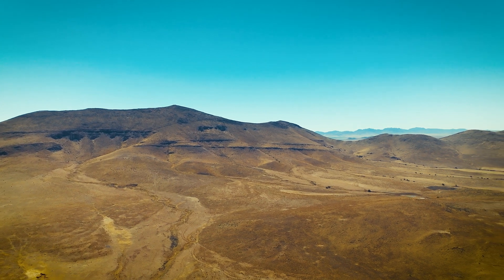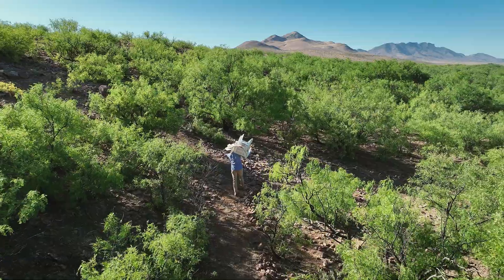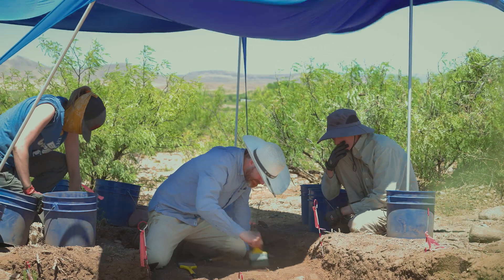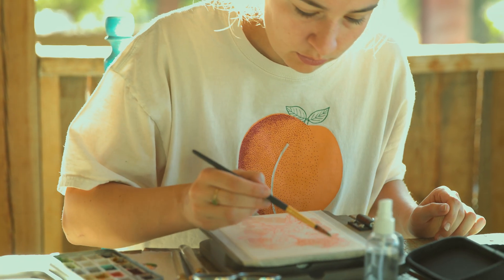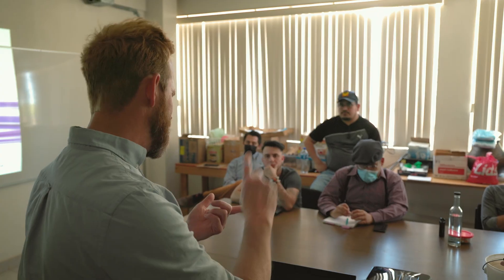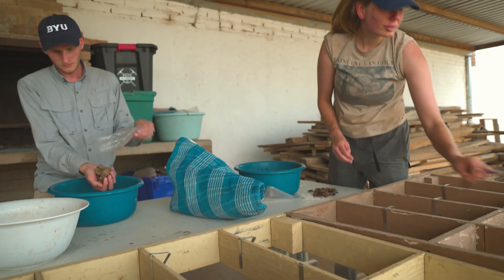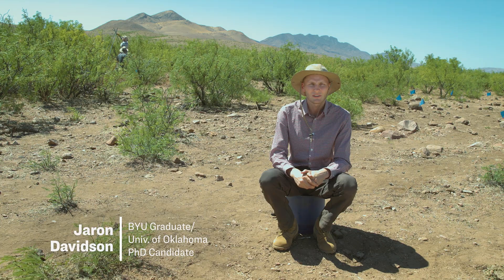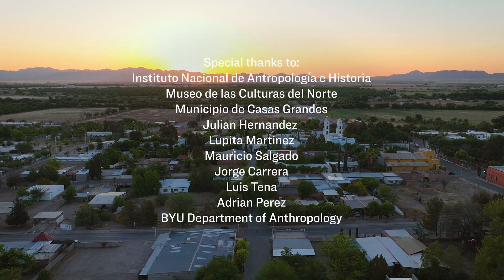Ancient Mexican site unearthed by BYU archaeology team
In Casas Grandes, Mexico, BYU archaeologists study little-known time period

At an excavation site in northern Mexico, BYU archaeology students and professors recently discovered artifacts that have been buried for 1,000 years, including pottery sherds, hammer stones, maize kernels and — intriguing at a location 250 miles inland — a shell bead from the Pacific Ocean.

The site known as Casas Grandes, also called Paquimé, was a large ancient city that peaked between 1200 and 1400 A.D. The site draws archaeologists worldwide to analyze its unique blend of cultural influences, with evidence (like the seashell) suggesting interactions between the Paquimé and distant peoples. For the past 10 years, a BYU team has studied a lesser-known time, the Viejo period, which predates the main era of Casas Grandes.

“We’re really trying to get at what we call the roots of Casas Grandes,” said BYU archaeology professor Mike Searcy. “There’s a connection between the large city of Paquimé and the site we’re excavating. For some reason the people returned to build yet a bigger city. What brought about this rise of not only a larger population, but the largest city center in the deserts of northwest Mexico?”

In the small farming hamlet just south of Paquimé that the team excavated, a site they named “San Diego,” the group uses pickaxes and shovels to dig long trenches, looking for traces of old structures or trash pits as clues for where to dig wider and deeper. In 2019 they uncovered the floor of the largest known communal structure from the Viejo period, a 9-meter-diameter building big enough to house 30 to 40 people.

“Every shovel full of dirt that we pull out is providing new data on the ancient people who thrived in the desert,” Searcy said. From the site, the group has learned about the resilience and ingenuity of the people living at the San Diego site, including the settlement’s organized building efforts to construct the communal structure.

“The communal structure that we excavated several years ago contained massive posts, two feet in diameter,” said BYU professor Scott Ure. “These were pine tree trunks. We think they probably came from the mountains nearby. Can you imagine cutting one of those down and carrying it all the way here? That required some agreement in the community to work together.”

Such details may hold lessons for those attempting to thrive in difficult climates today. “You see how intelligent and incredible the people were to survive in this environment,” said archaeology student Emily Brown. “The goal of archaeology is to take something mysterious and unknown and make it familiar. You really have a lot of respect for the people when you see very closely what they did.”

The team has employed some advanced technology to document their discoveries, including robotic surveying instruments that map artifacts with millimeter-level precision, survey-grade GPS and unmanned aerial systems that take images of the site from the sky. Managing this technology is an important part of the students’ archaeological training.

Immersion in the culture — from collaborating with fellow archaeology students at the National School of Anthropology and History in northern Mexico on the excavation, to experiencing the food and language of the area — also adds depth to the students’ training that isn’t attainable on campus.

“I can sit in a classroom and talk about what it’s like to move dirt, but there is nothing better for a student than to find their first arrowhead or to pull out a piece of pottery with designs on it we’ve never seen before,” Searcy said. “It’s one of the pinnacles of experiential learning to be in the field with students and watch them make discoveries.”